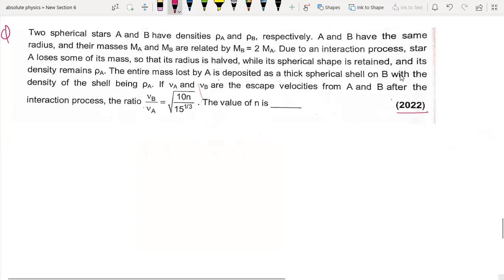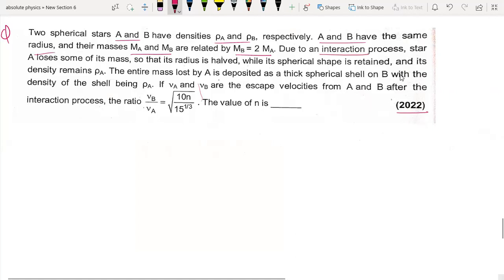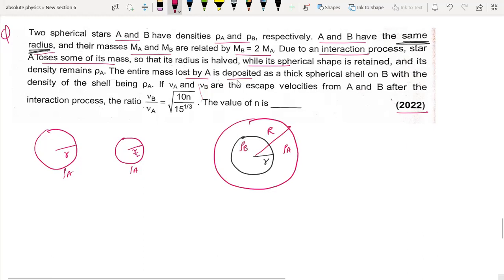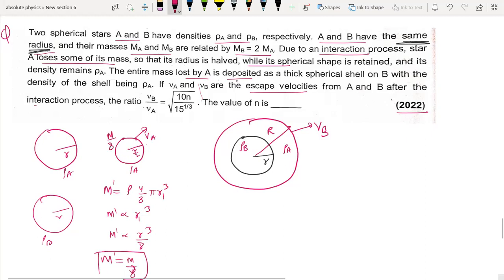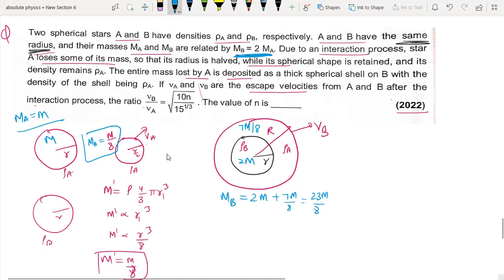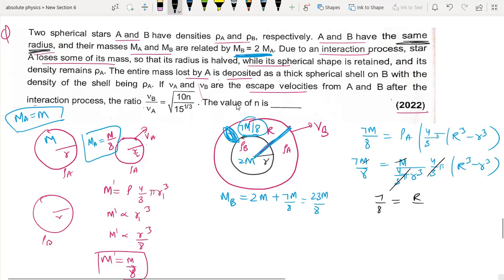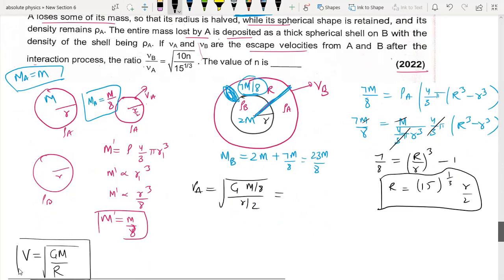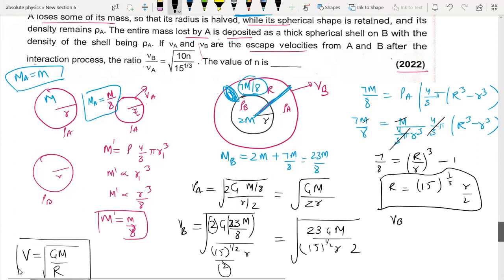jee advanced2022/Two spherical stars A and B have densities PA and B, respectively. A and B have the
Two spherical stars A and B have densities PA and B, respectively. A and B have the same radius, and their masses MA and M are related by M_{B} = 2M_{A} Due to an interaction process, star A loses some of its mass, so that its radius is halved, while its spherical shape is retained, and its density remains PA. The entire mass lost by A is deposited as a thick spherical shell on B with the density of the shell being PA. If VA and VB are the escape velocities from A and B after the interaction process, the ratio v_{B}/v_{A} = sqrt((10n)/(15 ^ (1/3))) The value of n is (2022)
jee advanced 2022 solutions by absolute physics by Ashwini
gravitation lecture/ escape velocity/jee advanced 2022 solution/ jee advanced 2022 physics solution/ gravitation lecture for jee advanced/